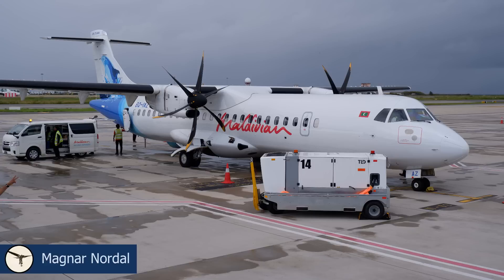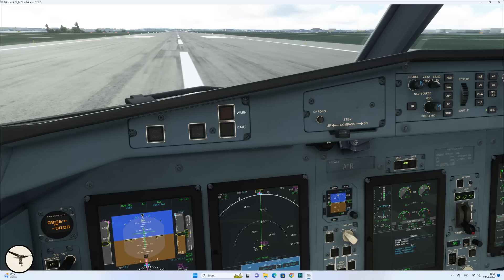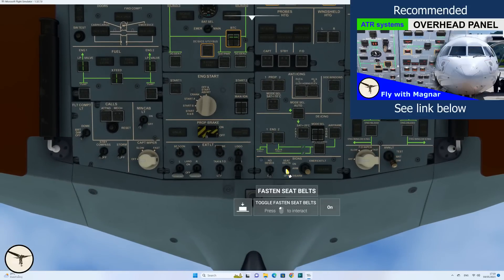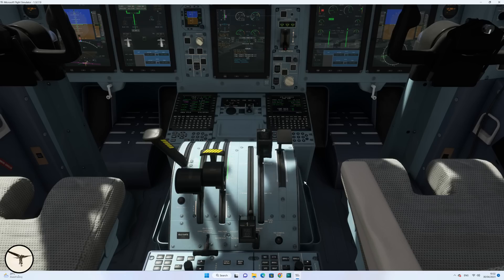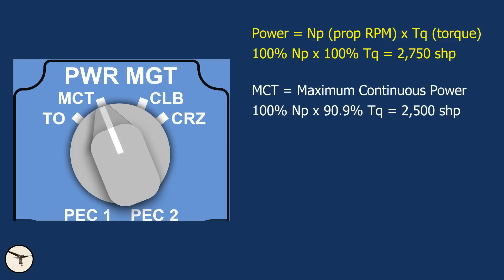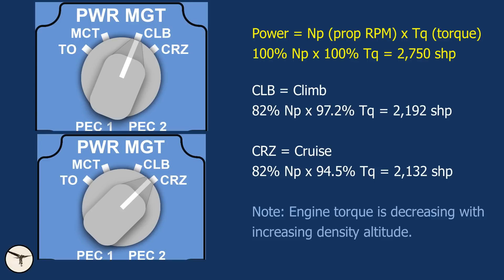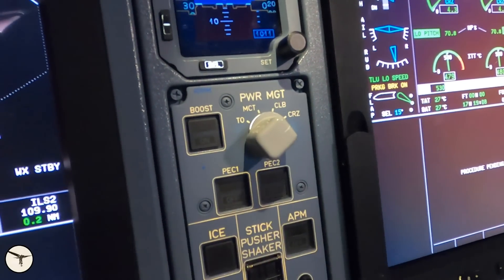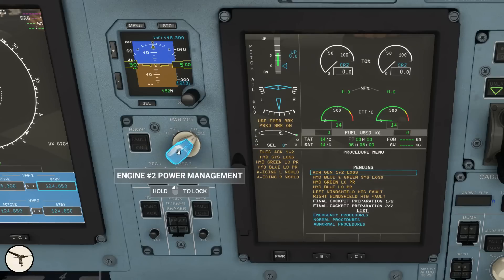ATR Power Management | Tutorial for Flight Simulator 2020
This video explains how the engines on ATR aircraft are managed.Nice to know for MSFS enthusiasts.

On 26 April 2023, Asobo launched the ATR 42-600 and 72-600 for MS Flight Simulator 2020. Soon, I will start to make instructional videos for Flight Simulator enthusiasts. (But first, I must learn to use the interphase!)